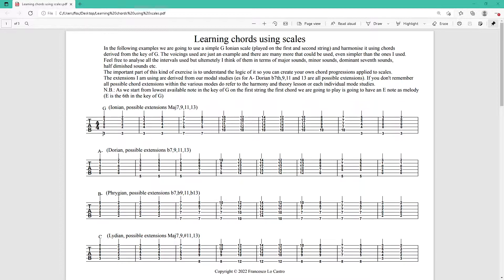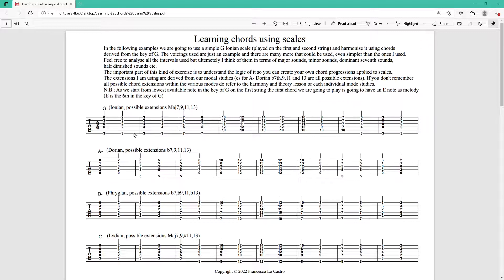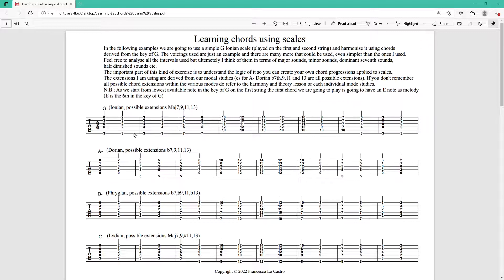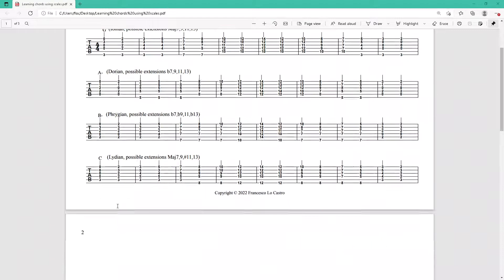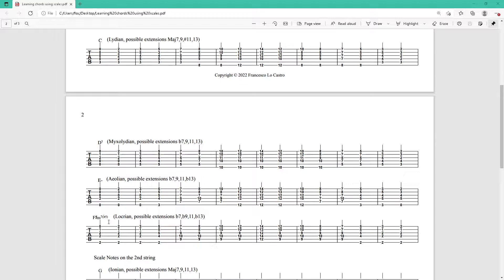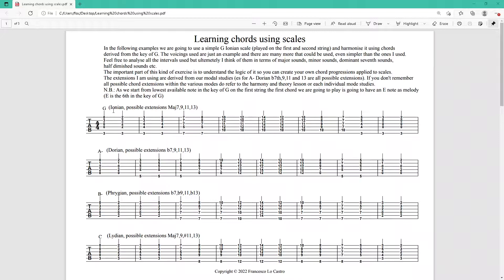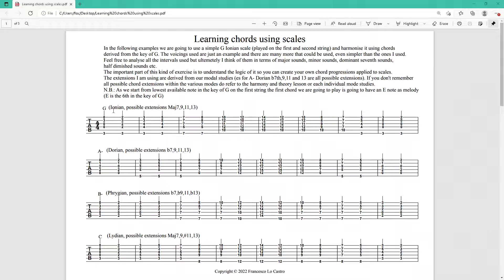L053 Learning chords using scales ( Part 1 )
With this lesson we continue investigating the use of chords. This time to accompany the simplest of melodies ...a major scale. We look into some theory and use the lesson accompanying PDF as starting point for our analysis.

Enjoy the lesson and I hope that you will find it informative, easy to understand but, more importantly, that it will help you further in being able to express your creativity on the guitar.